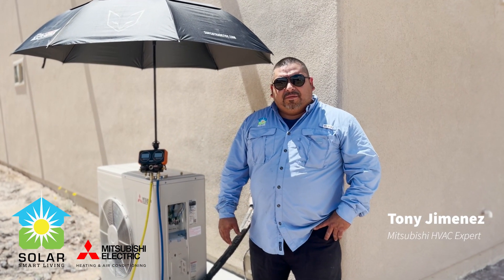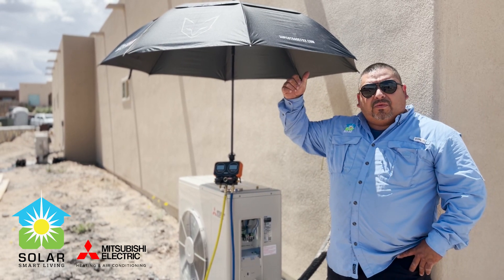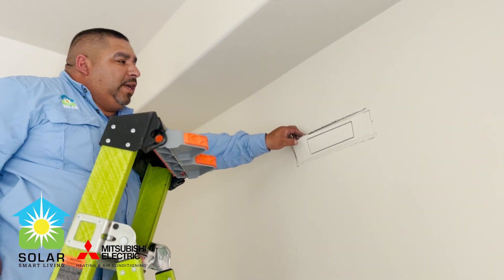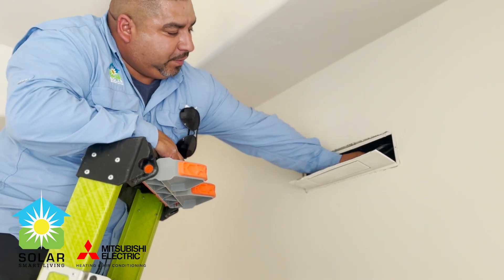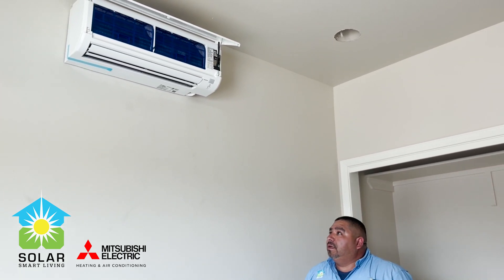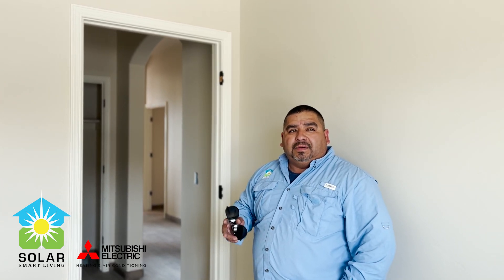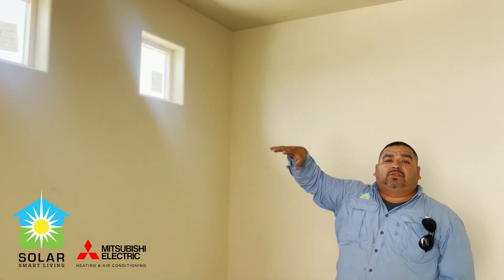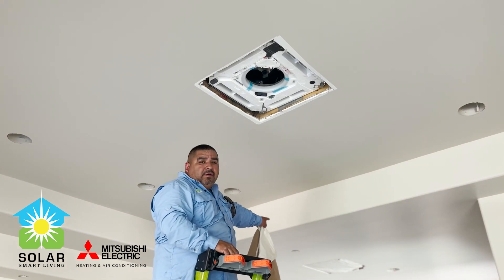Mitsubishi Mini-Split installation (part 1)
Our expert HVAC technician Tony walks us through a complete installation of Mitsubishi's ductless heat pumps inside a new home.

A heat pump is an energy-efficient cooling and heating system that is installed outside of your home and connected to an indoor mini-split unit. It cycles hot and cold air where you want it depending on the season. Learn more about how these residential HVAC systems provide personalized comfort throughout your home year-round.

Call us or visit
SolarSmartLiving.com
(Elite Mitsubishi Heating and Cooling Contractors)
BBB A+ Rated!